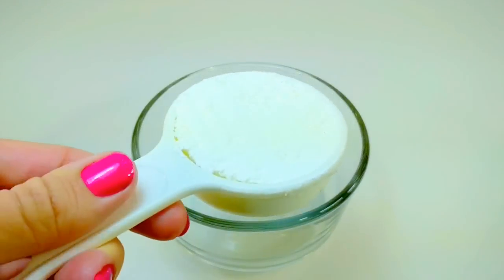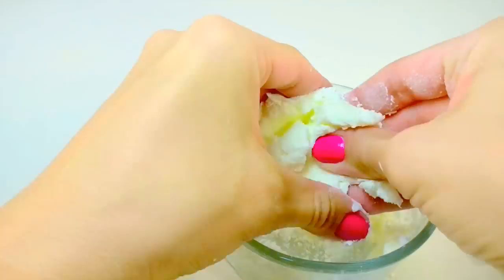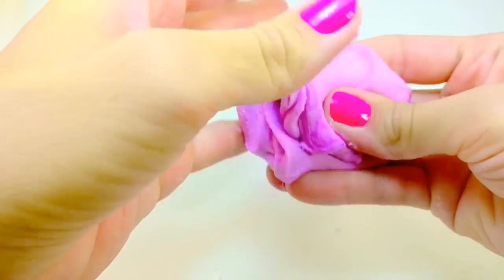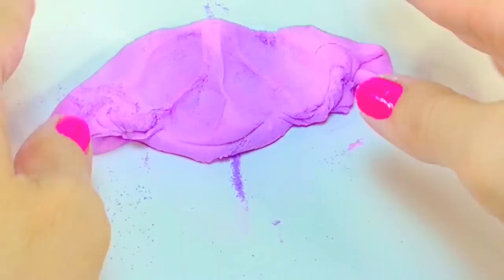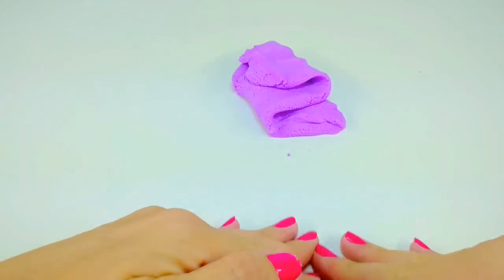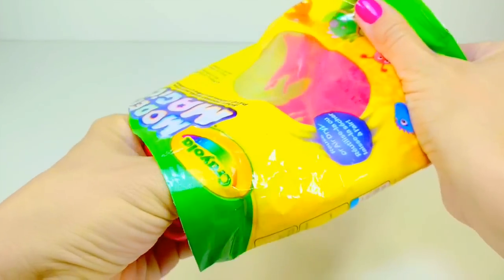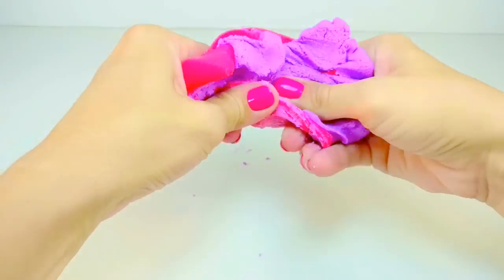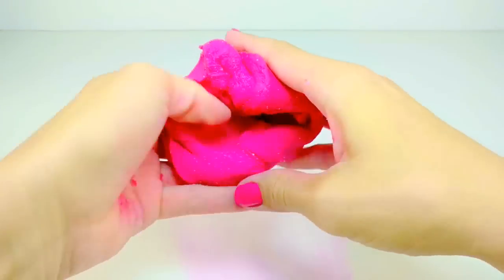BACK TO SCHOOL DIY! Make Cornstarch Kinetic Sand Model Magic Putty! *NO BORAX!* COOL TEXTURE!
Hi! We’re Happy Toy Time! Thanks for taking the time to watch one of our DIY videos! We love to make fun stuff to play with, Like Slime, Silly Putty, Bouncy Balls EOS and so much more! We love all of our subscribers, and can’t wait to hear from you!

Please feel free to write suggestions in the comment section of videos you would like to see! Thanks so MUCH!!!

Oi! Estamos Happy Time Toy! Bem-vindo ao nosso canal! Obrigado por tomar o tempo para assistir a um dos nossos vídeos de DIY! Gostamos de fazer coisas divertidas para brincar, como Slime, Silly Putty, Bouncy Balls EOS e muito mais! Por favor, como, comentar e subscreva a meu canal! Nós amamos todos os nossos assinantes, e não posso esperar para ouvir de você!

Por favor, sinta-se livre para escrever sugestões na seção de comentários dos vídeos que você gostaria de ver! Muito obrigado!!!